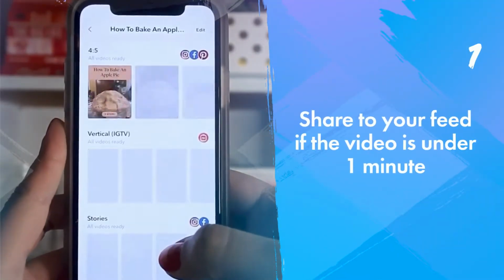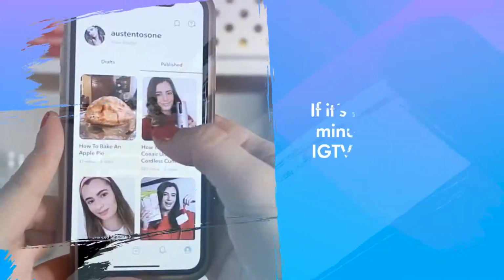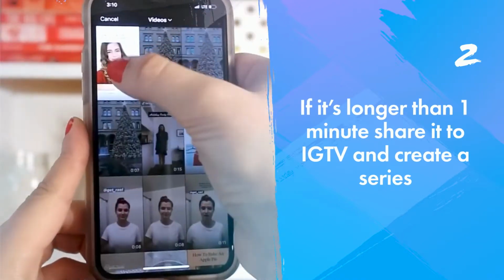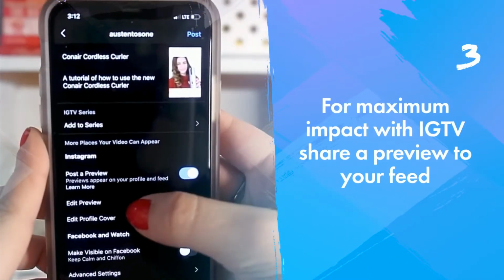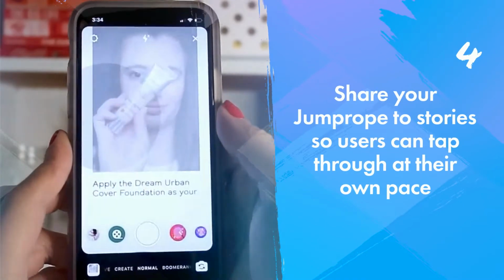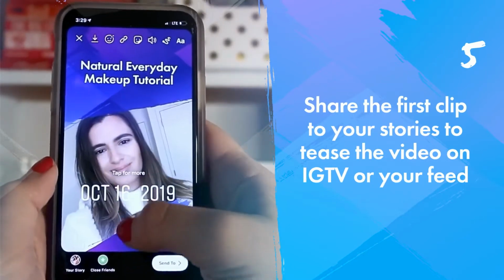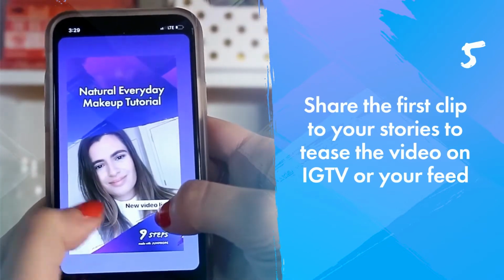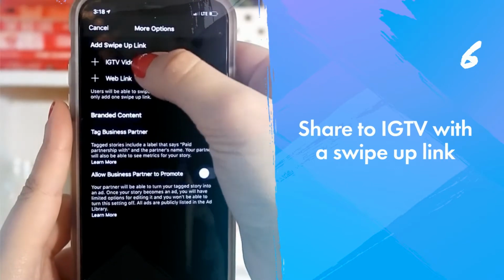How To Share Your Jumprope to Instagram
So you've made your first Jumprope and now it's time to share it with the world. In this video we'll show you how to share your Jumprope to your Instagram feed, Instagram stories, and IGTV. Made on our free Jumprope app available in the App Store and on the Google Play store